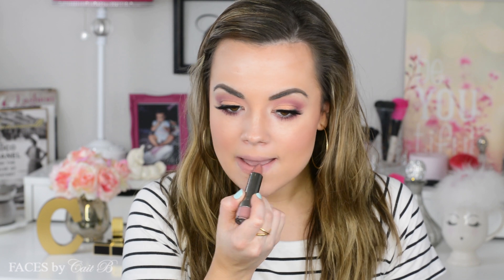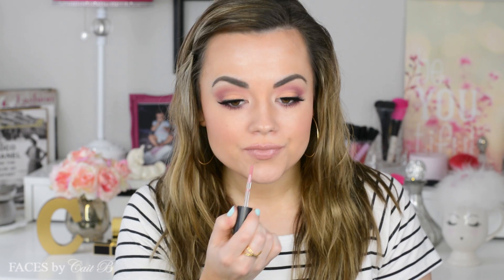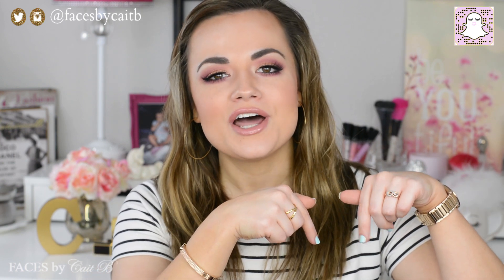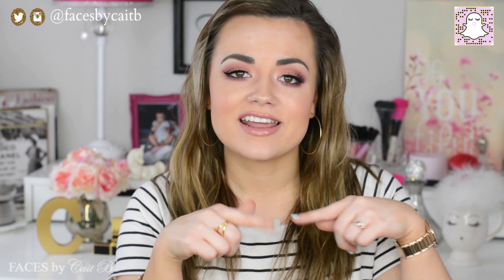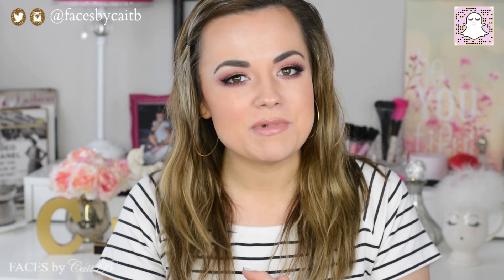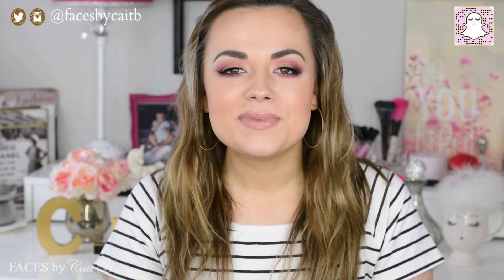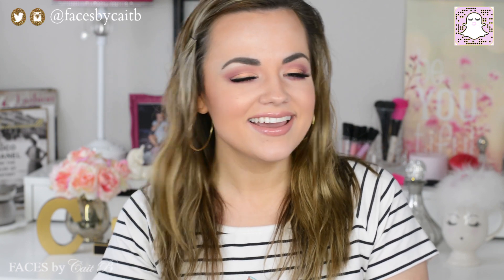Best Glossy Nude Lip Combo (New MAC Lipglass!) | Faces by Cait B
Best Glossy Nude Lip Combo (Perfect Nude Glossy Lip)
♡ all product and additional info listed below ♡

For me, there is nothing better than the perfect glossy nude lip. Appropriate for work, school, date night, girls’ night, wherever you want to wear it, it’s your go-to! This nude lip is perfect for girls with fair skin, but even with my faux tan, it still looks good.

C xx

♥ Mark 8:25 ♥